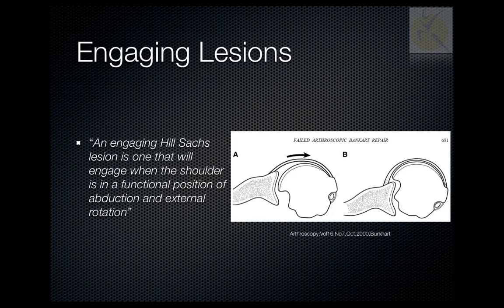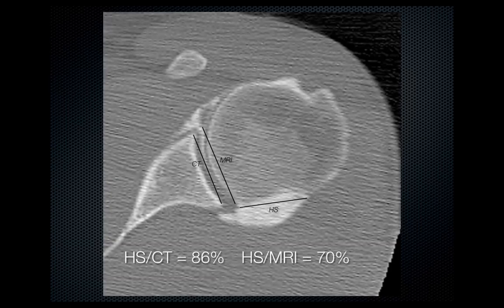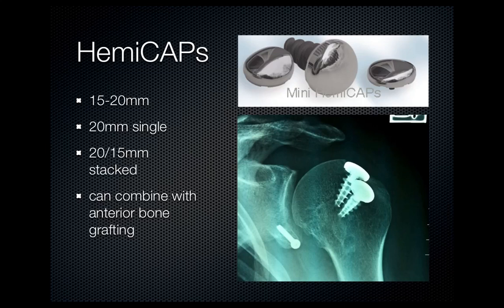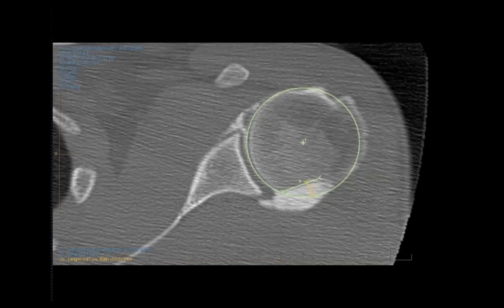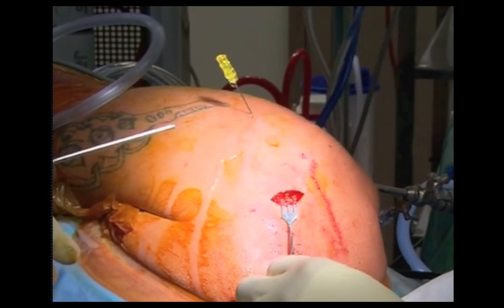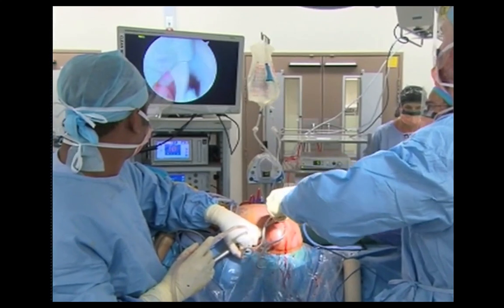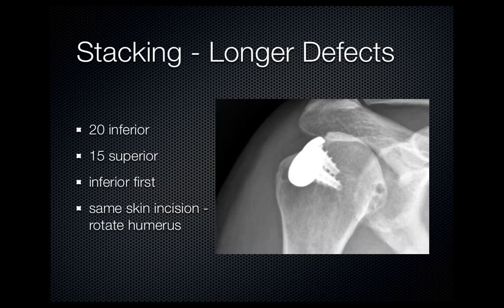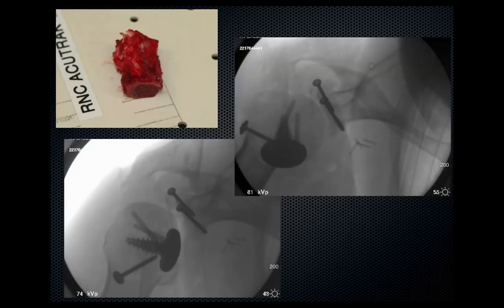Arthrosurface: Bateman Hill Sachs HemiCAP Arthroscopic Assisted